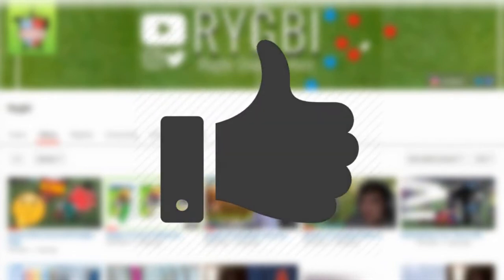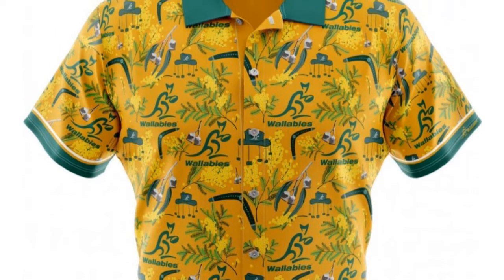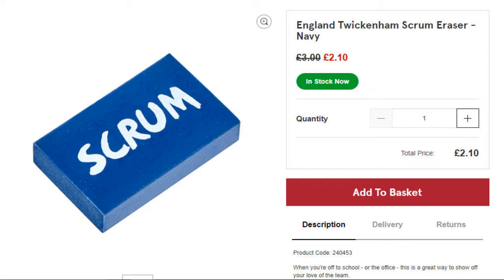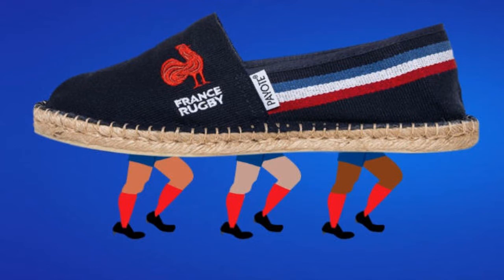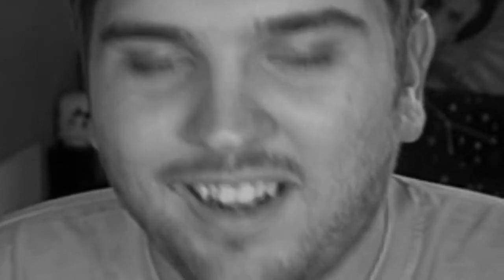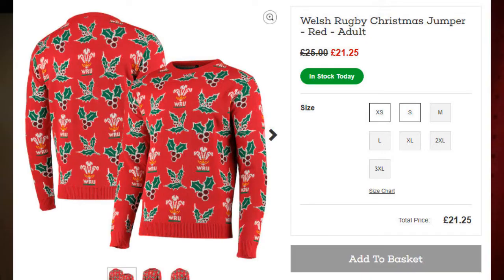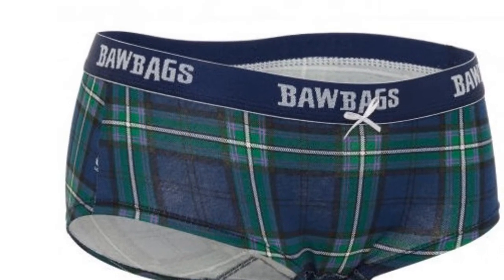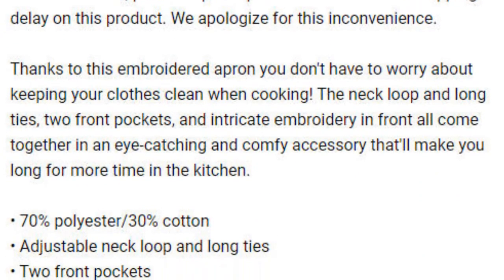The Worst Rugby Merchandise You Can Actually Still Buy